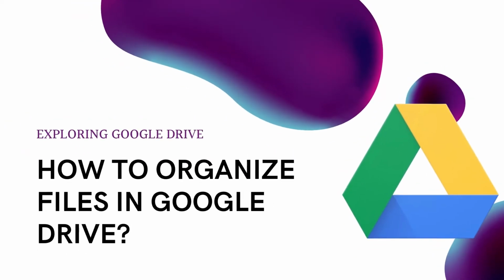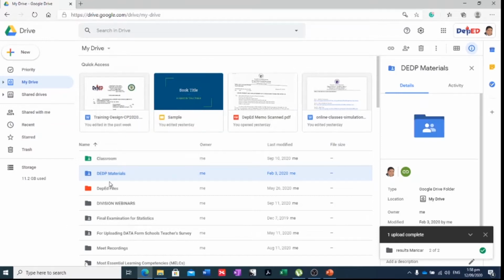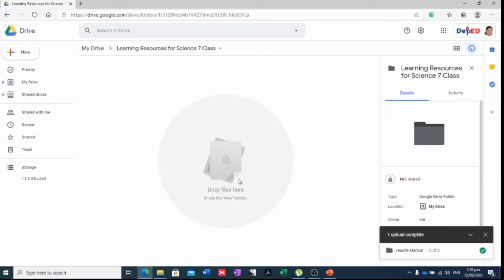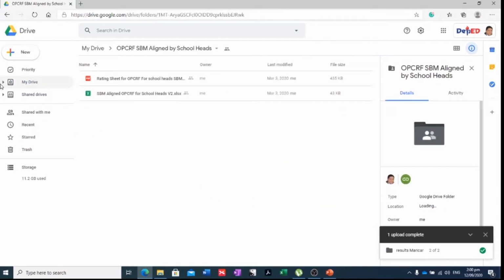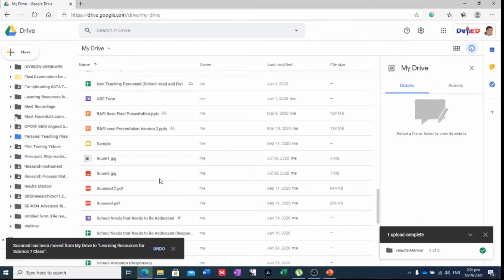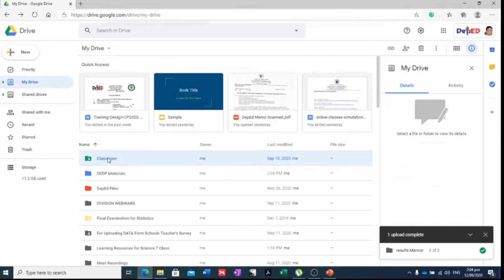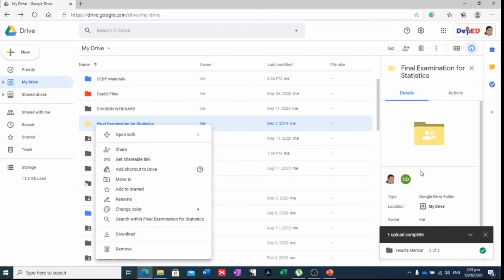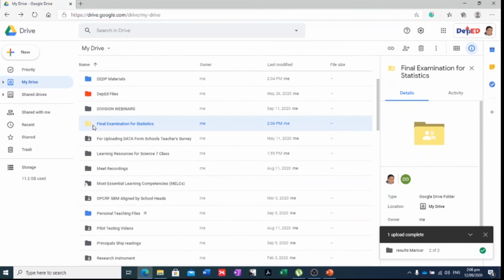Using Google Drive Series Part 3_How to Share Your Files & Documents in Google Drive.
In this video, we discuss in detail the way by which you can share files to your students or your colleagues. A detailed discussion of the settings as to how you should share your files is also discussed.

You can also catch the different parts by click on the following Link:

Part 2_How to Upload Files in your Google Drive
Link:

Support the cause:
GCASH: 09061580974